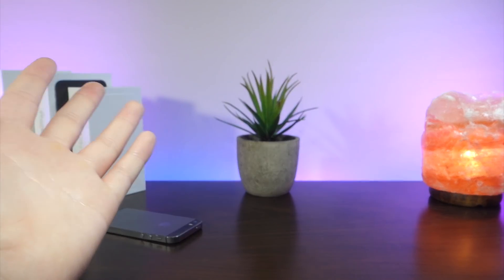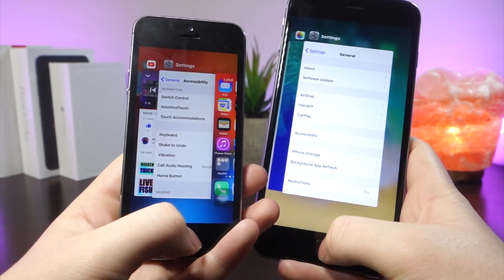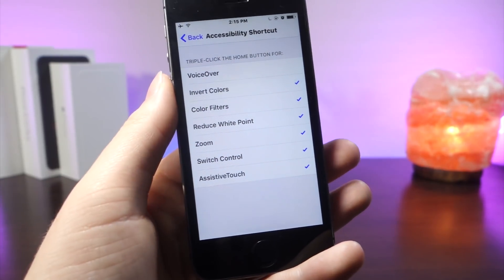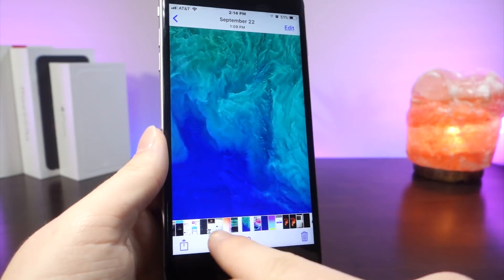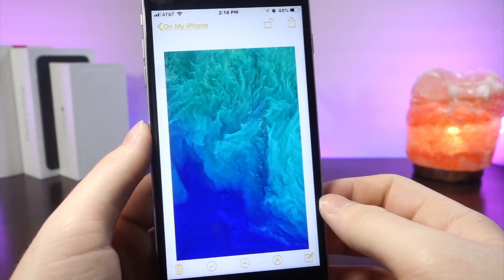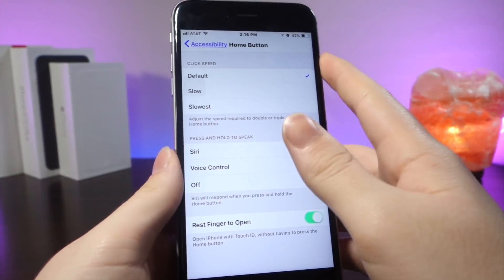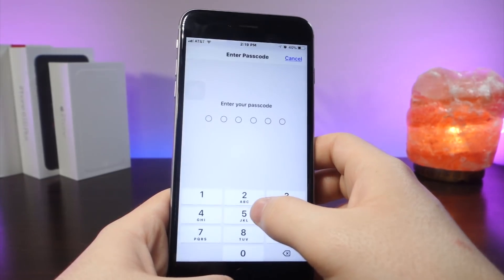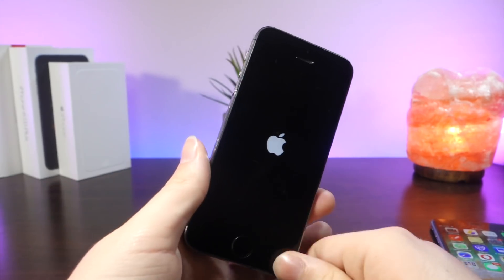[NEW]10 SECRET HOME BUTTON TRICKS ON IOS 11 - SECRET FEATURES OF THE HOME BUTTON IN IOS 11 NO JB